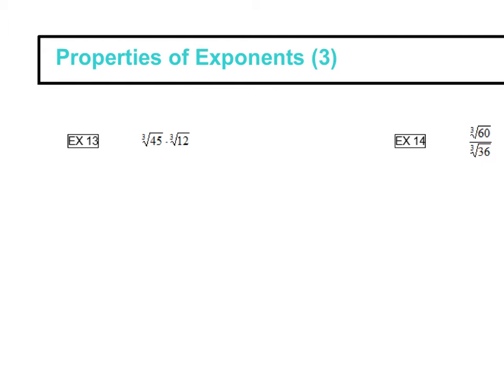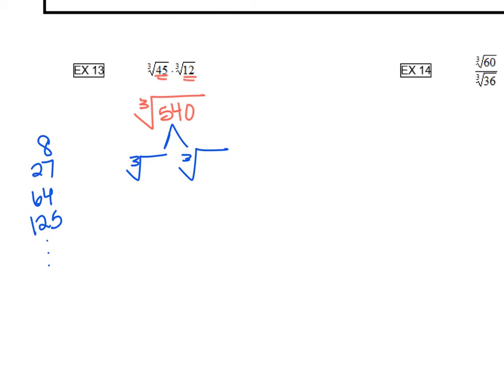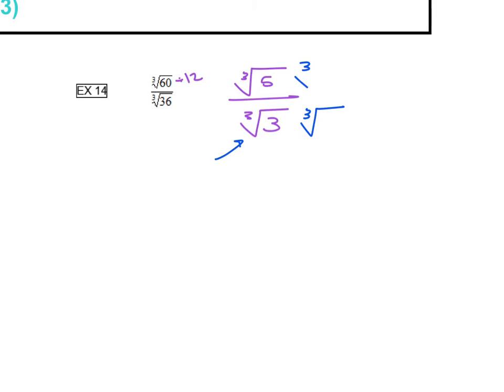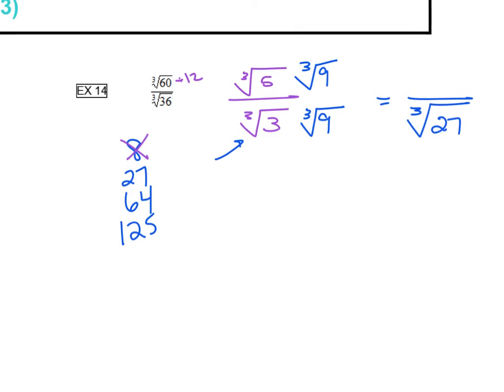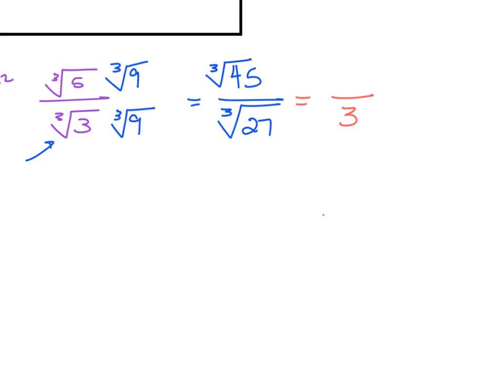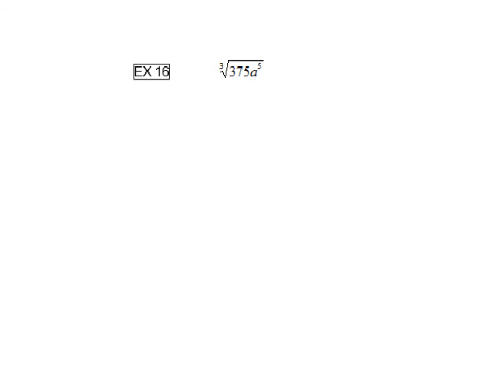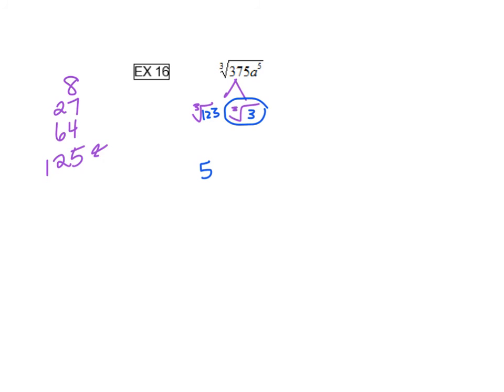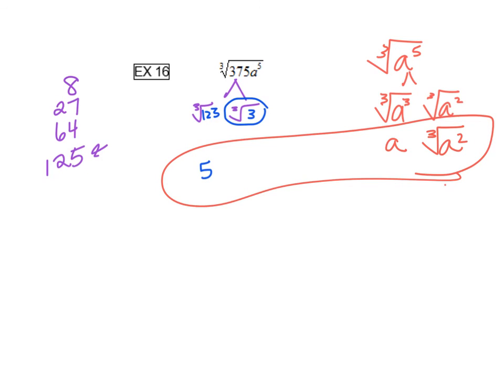Properties with Exponents (3)